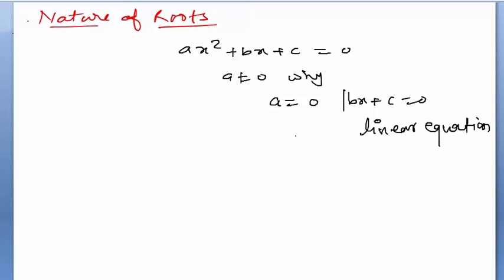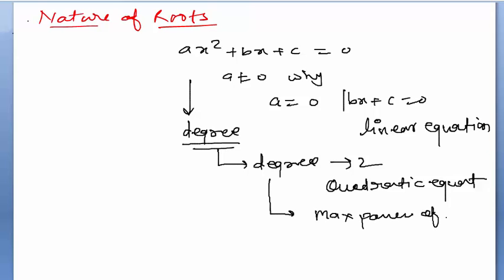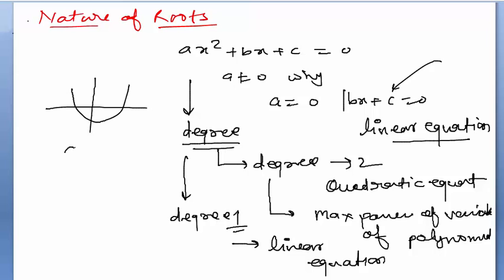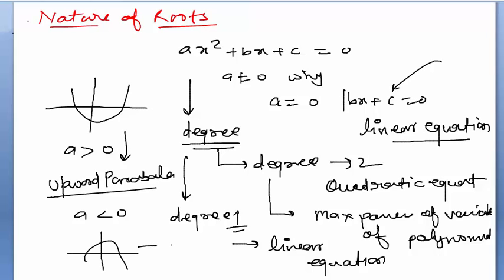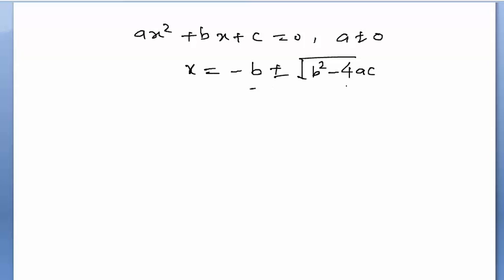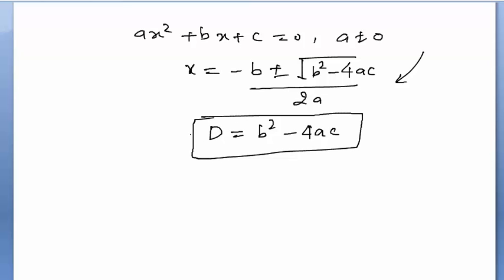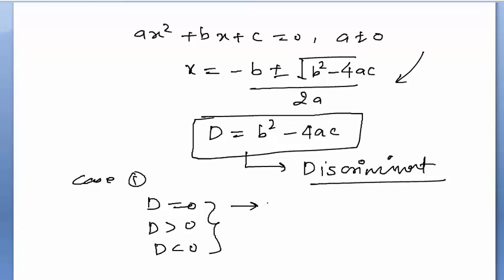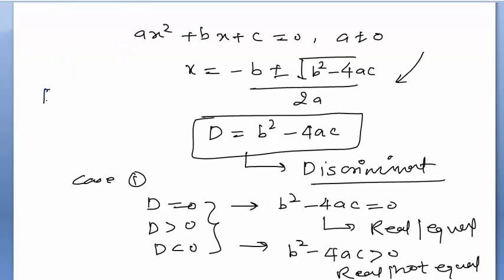mathematics series of mathematics- starmind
NATURE OF ROOTS OF QUADRATIC EQUATION FOR CLASS 10TH